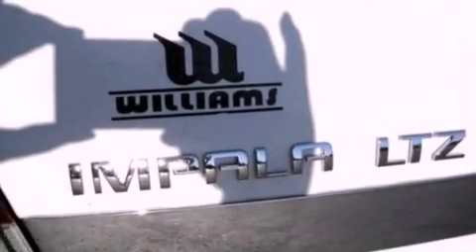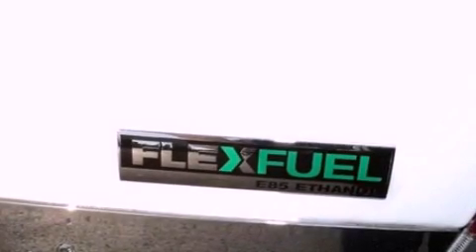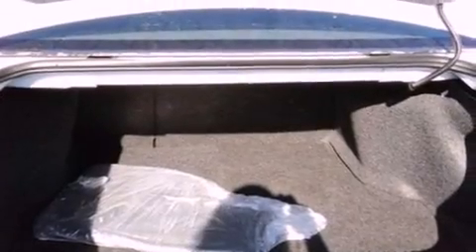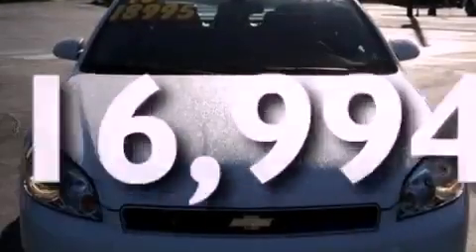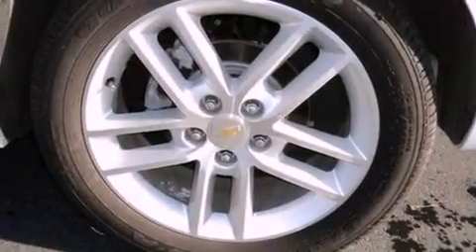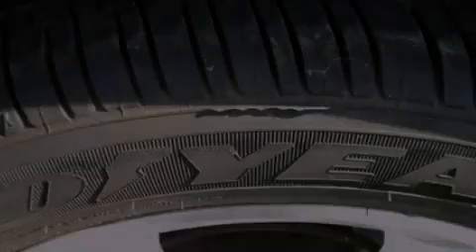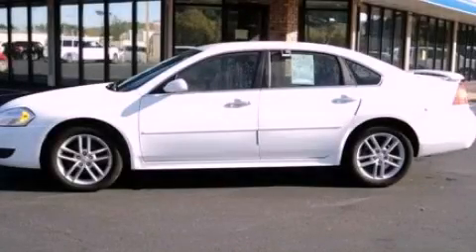2010 CHEVROLET IMPALA PA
We are proud to present this 2010 CHEVROLET IMPALA .

 We have been honored to serve the  PA area , we promise that your experience at our dealership will exceed your expectations !

 Year : 2010
 Make : CHEVROLET
 Model : IMPALA
 Engine : 3.9L V6
 Trans . : AUTO 4SPD
 Exterior : WHITE
 Miles : 16,994

 Stock : FCP083

 1538 Elmira Street
  , PA 18840